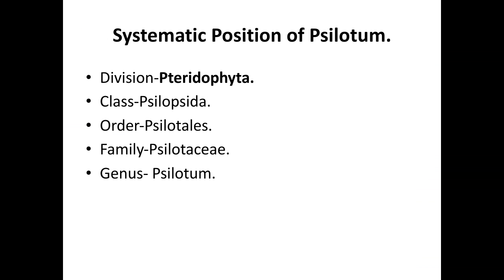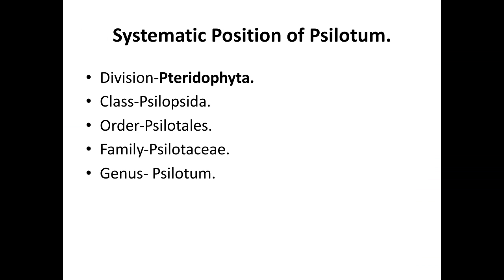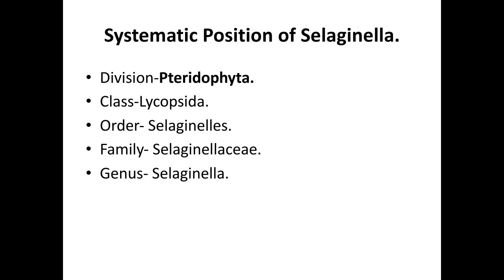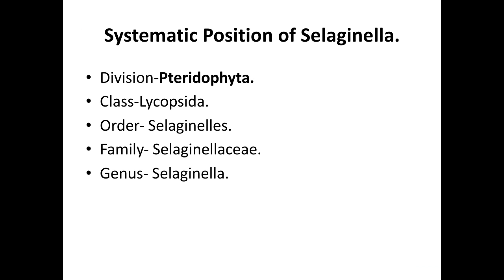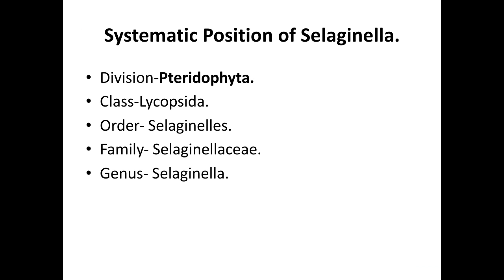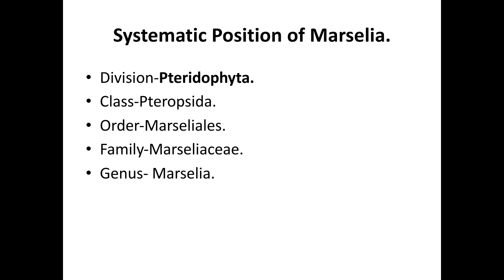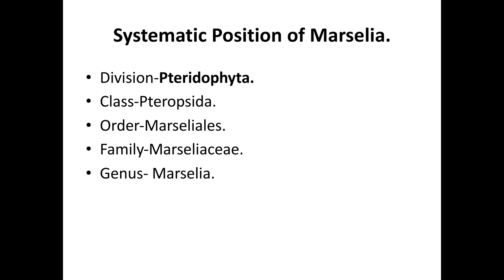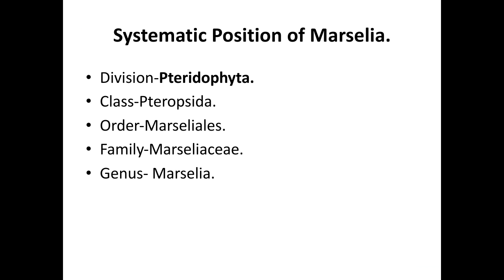TYBSc | Cryptogamic Botany | BO-331 | Pteridophytes |Systematic Position of Pteridophytes| Lecture 3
B. D. Bhoknal |  TYBSc | Cryptogamic Botany |  BO-331|
Chapter : Pteridophytes
Topic : Systematic Position of Pteridophytes